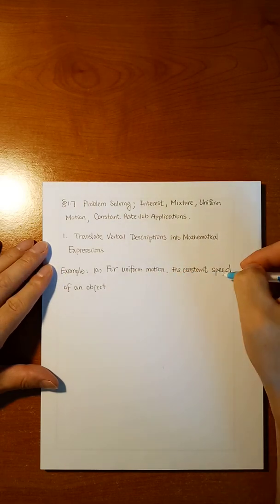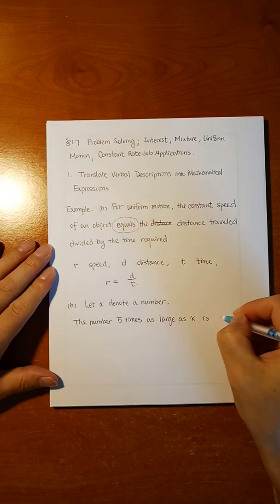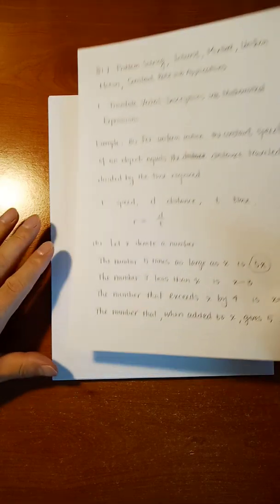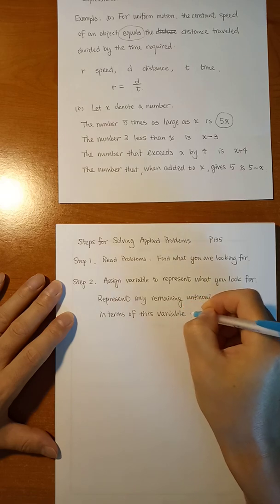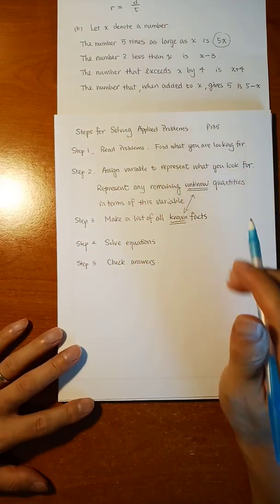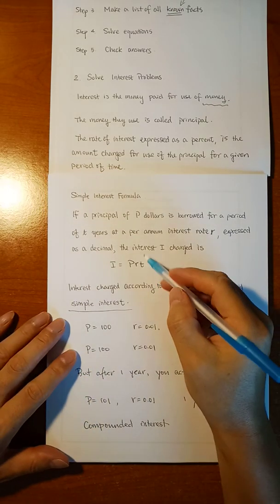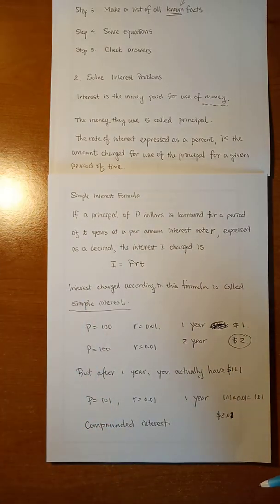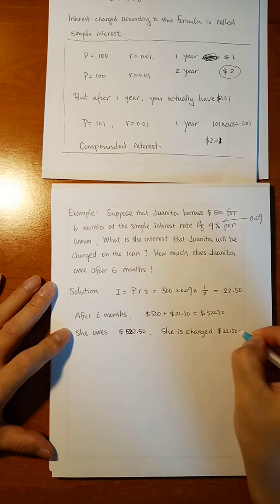MATE3171 - 2020/09/08 - Section 1.7 Part 1